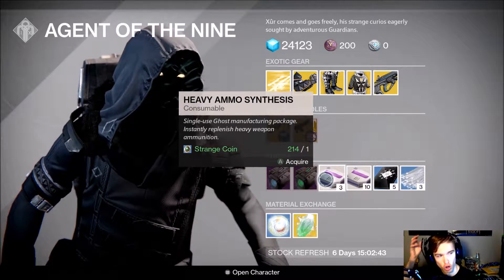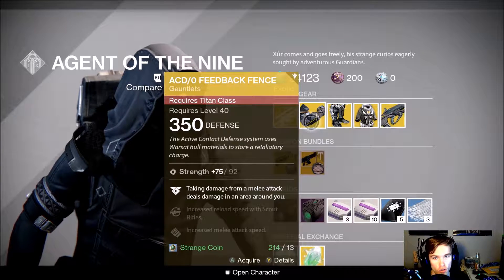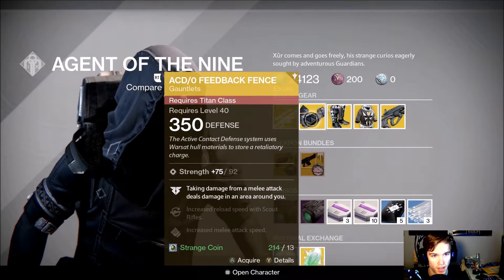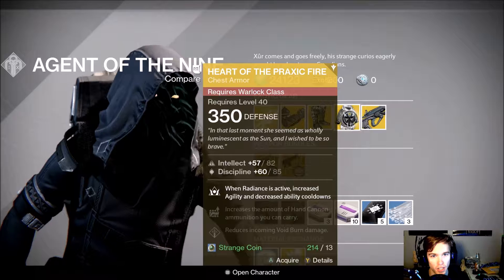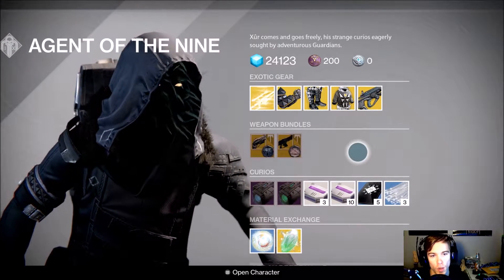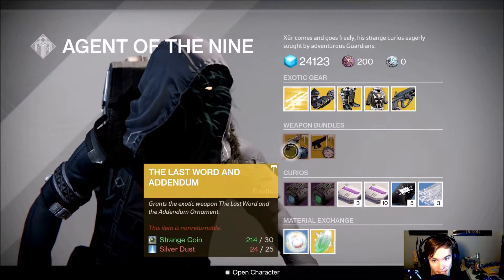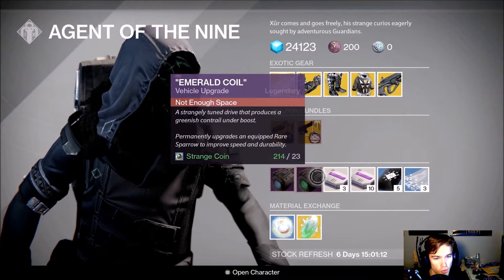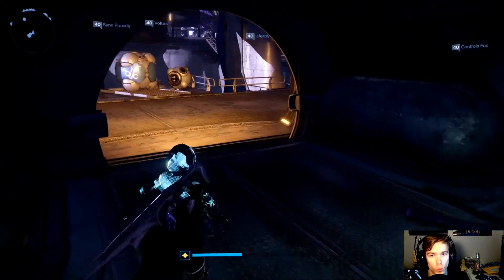Destiny Age Of Triumph: Xur Location & Exotic Armor & Weapons